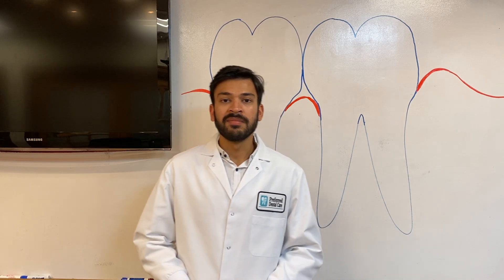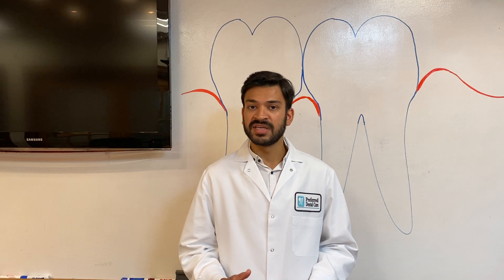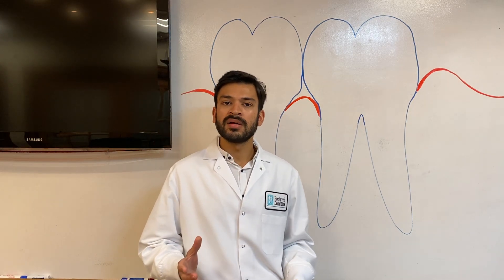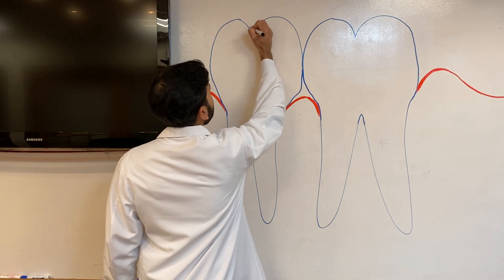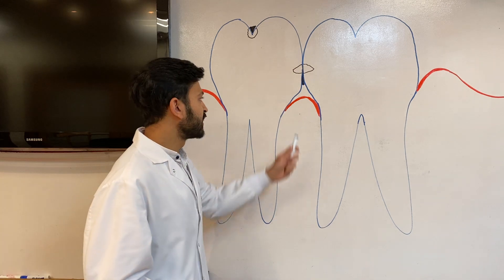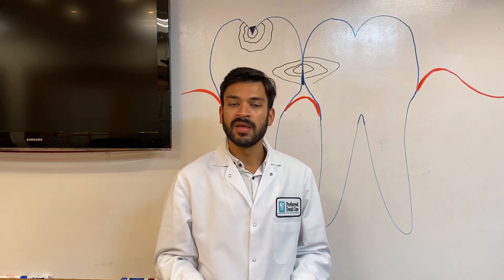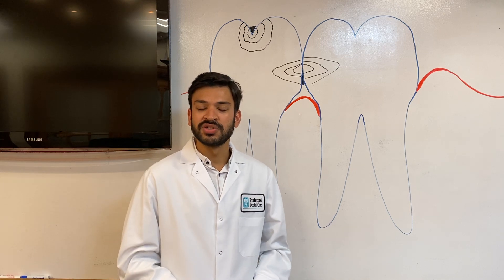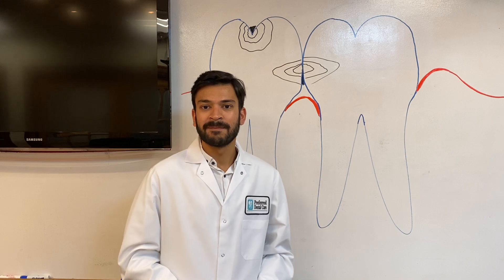How and Why Cavities Form, Dr. Saahil Trivedi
Our goal at Preferred Dental Care is to help our patients and our whole community have "Healthy Teeth and Gums for a Lifetime"

This video series is a part of our patient education program.
We believe that "An educated patient is a healthy patient."

Learn more about our offices at PreferredDentalCare.com

Our offices are located in Flushing, Queens and Chelsea, Manhattan in New York City, NY